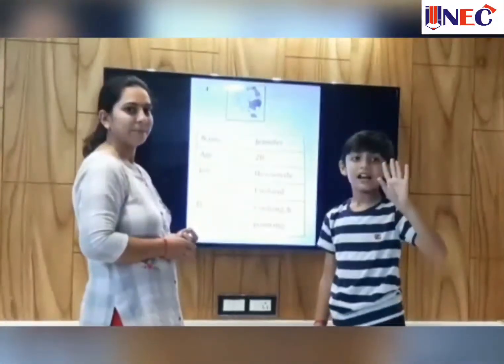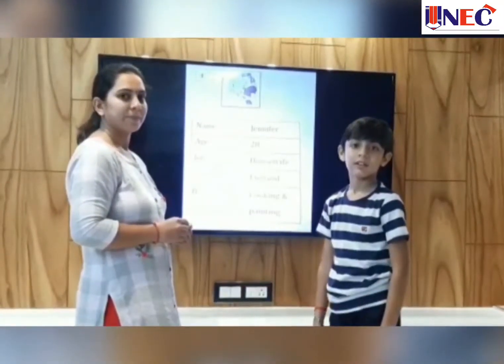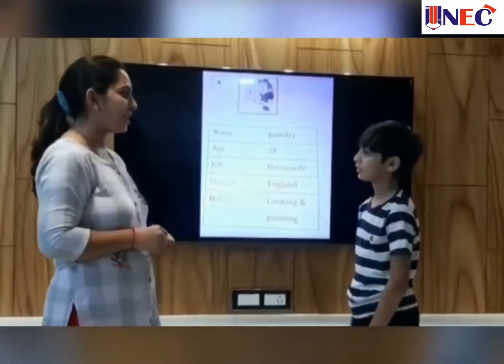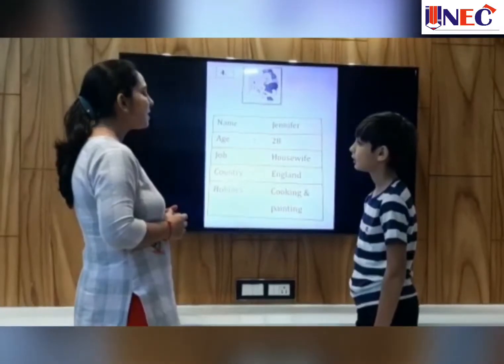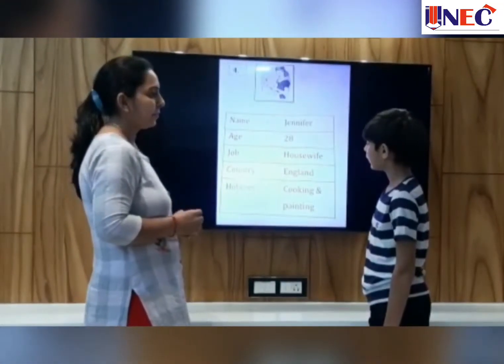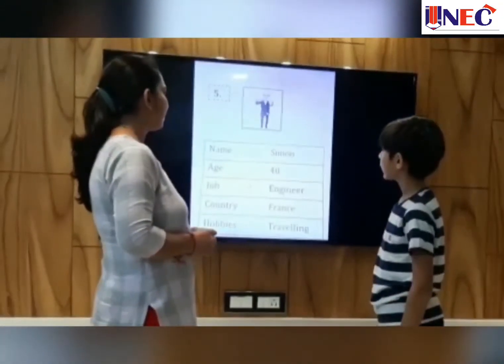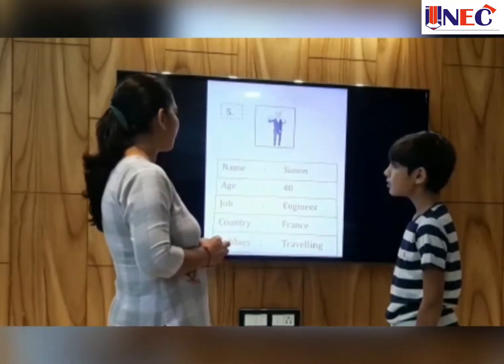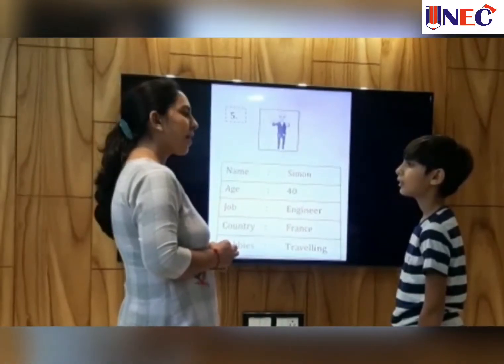Performances by UNECians - 3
Parents' involvement not only encourages  children to perform well, but also creates a positive learning environment.

The fact that learning is a lifelong process stands strong  by parents' participation in  academic activities.

UNEC really appreciates parents' contribution and support to accelerate the process of learning.

UNEC - The Centre for English Teaching and Training
Adajan, Surat(Gujarat)